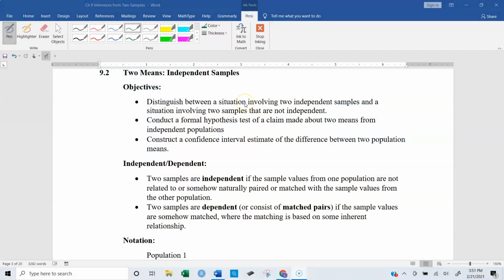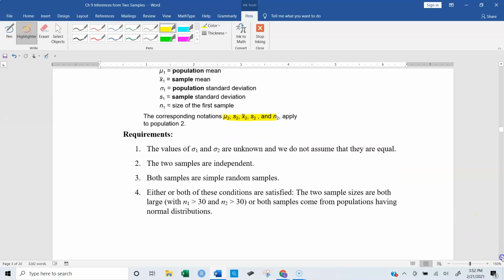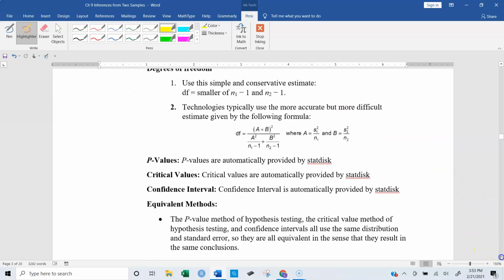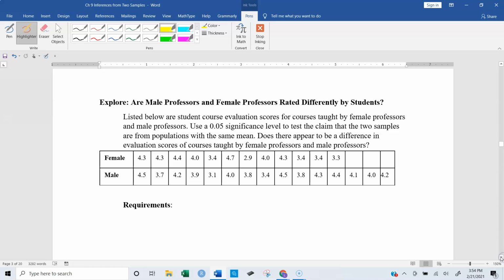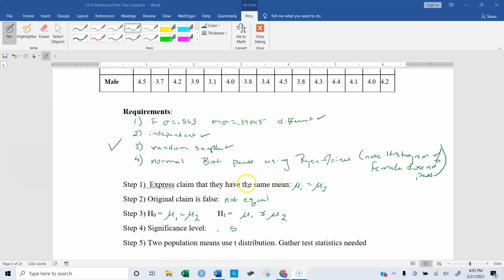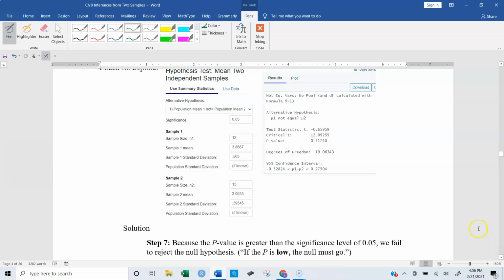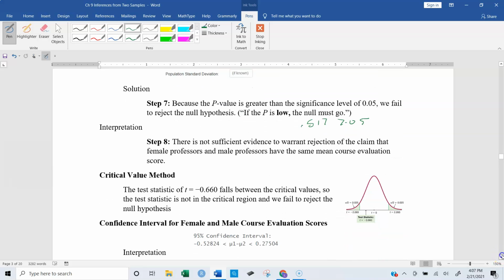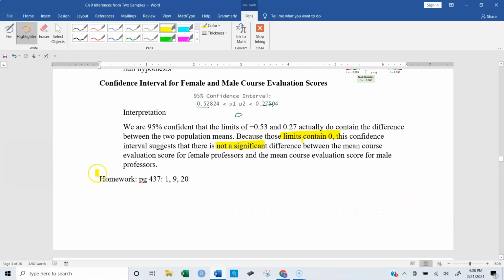prob stats 9.2